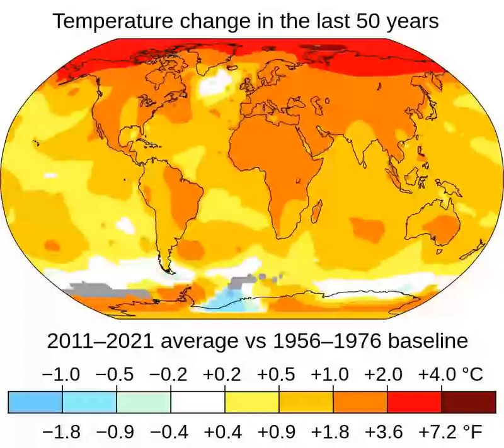Climate change Modelling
In common usage, climate change describes global warming—the ongoing increase in global average temperature—and its effects on Earth's climate system. Climate change in a broader sense also includes previous long-term changes to Earth's climate. The current rise in global average temperature is more rapid than previous changes, and is primarily caused by humans burning fossil fuels. Fossil fuel use, deforestation, and some agricultural and industrial practices increase greenhouse gases, notably carbon dioxide and methane. Greenhouse gases absorb some of the heat that the Earth radiates after it warms from sunlight. Larger amounts of these gases trap more heat in Earth's lower atmosphere, causing global warming. Due to climate change, deserts are expanding, while heat waves and wildfires are becoming more common. Increased warming in the Arctic has contributed to melting permafrost, glacial retreat and sea ice loss. Higher temperatures are also causing more intense storms, droughts, and other weather extremes. Rapid environmental change in mountains, coral reefs, and the Arctic is forcing many species to relocate or become extinct. Even if efforts to minimise future warming are successful, some effects will continue for centuries. These include ocean heating, ocean acidification and sea level rise.Climate change threatens people with increased flooding, extreme heat, increased food and water scarcity, more disease, and economic loss. Human migration and conflict can also be a result. The World Health Organization (WHO) calls climate change the greatest threat to global health in the 21st century. Societies and ecosystems will experience more severe risks without action to limit warming. Adapting to climate change through efforts like flood control measures or drought-resistant crops partially reduces climate change risks, although some limits to adaptation have already been reached. Poorer countries are responsible for a small share of global emissions, yet have the least ability to adapt and are most vulnerable to climate change. Many climate change impacts are already felt at the current 1.2 °C (2.2 °F) level of warming. Additional warming will increase these impacts and can trigger tipping points, such as the melting of the Greenland ice sheet. Under the 2015 Paris Agreement, nations collectively agreed to keep warming "well under 2 °C". However, with pledges made under the Agreement, global warming would still reach about 2.7 °C (4.9 °F) by the end of the century. Limiting warming to 1.5 °C will require halving emissions by 2030 and achieving net-zero emissions by 2050.  Reducing emissions requires generating electricity from low-carbon sources rather than burning fossil fuels. This change includes phasing out coal and natural gas fired power plants, vastly increasing use of wind, solar, nuclear and other types of renewable energy, and reducing energy use. Electricity generated from non-carbon-emitting sources will need to replace fossil fuels for powering transportation, heating buildings, and operating industrial facilities. Carbon can also be removed from the atmosphere, for instance by increasing forest cover and farming with methods that capture carbon in soil.